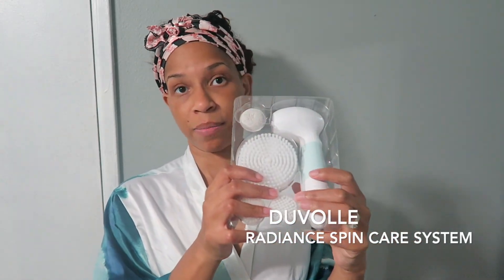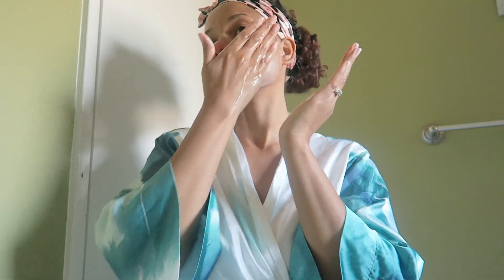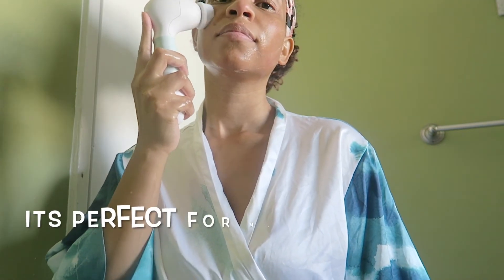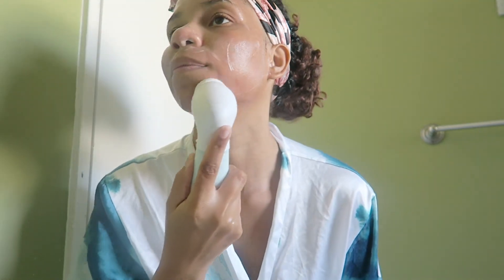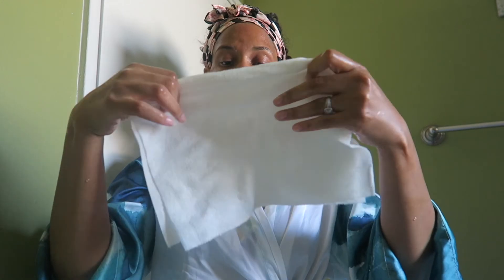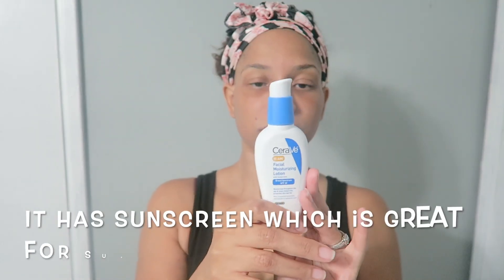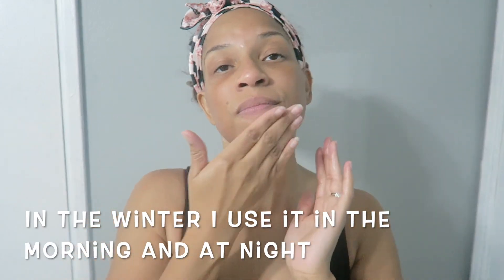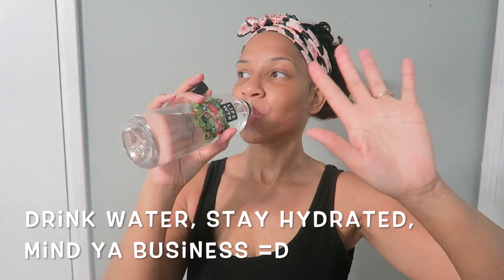My Clear Skin Routine | How I My Keep Skin Clear 2020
Morning Skin Care Routine | How I Keep My Skin Clear

Products Used:
*Skin & Co Truffle Therapy
*Cerave Hydrating Facial Cleanser
*Goldfaden MD Bright Eyes Dark Circle Radiance Concentrate
*Shea Moisture's overnight face oil

*Send Me Letters or Goodies =D
Alicia's Domain

Let's Be Social!